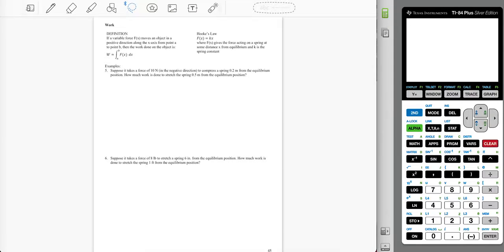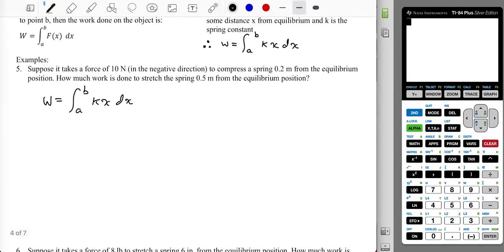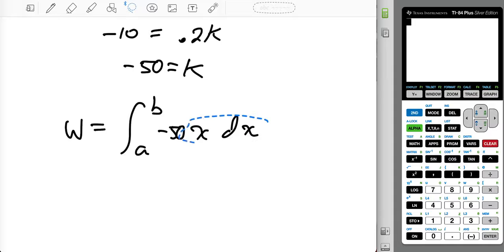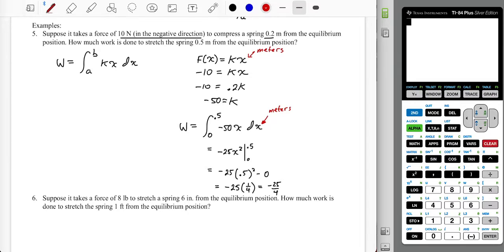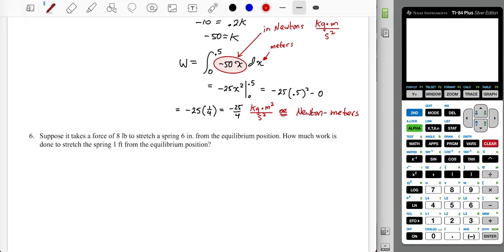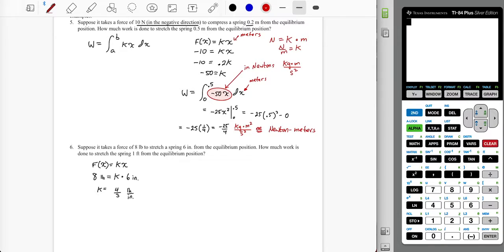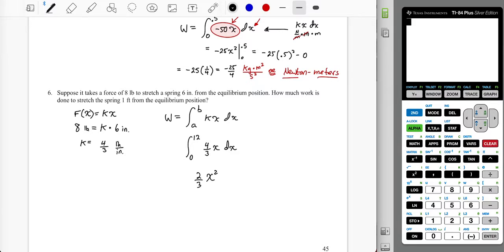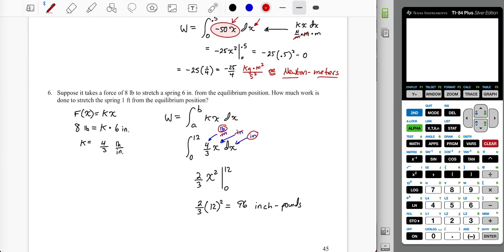Calc 2 Notes 1.1.3 p45 ONLINE